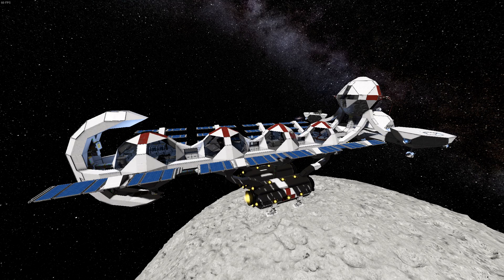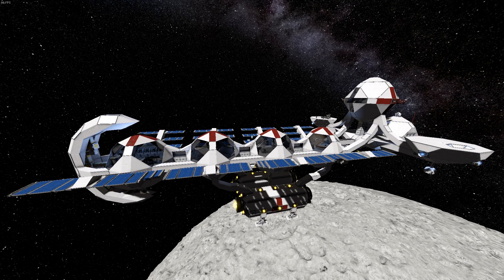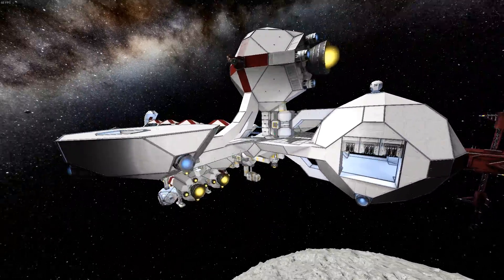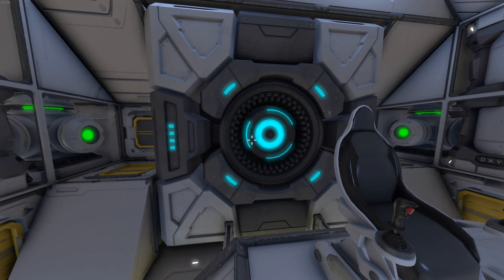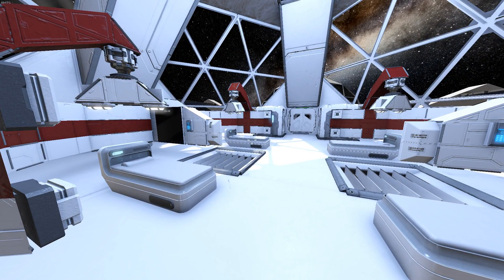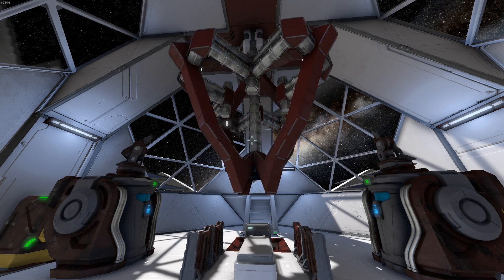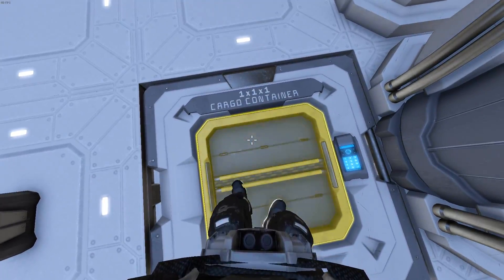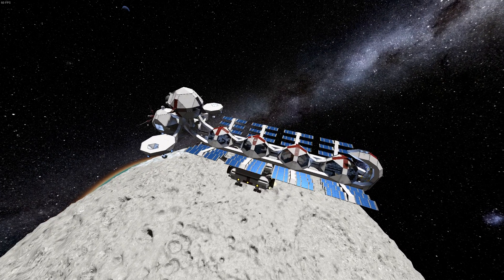[Space Engineers] UMA Glamoril Specialist Medical Ship